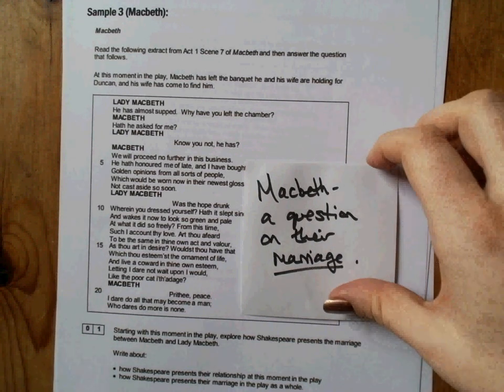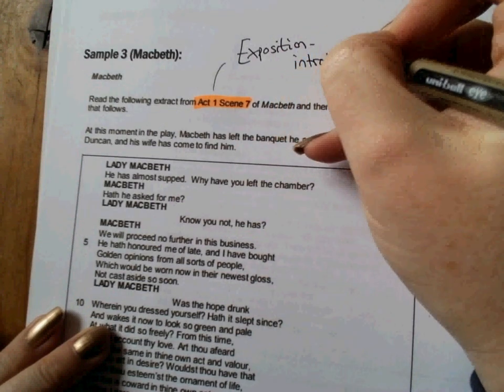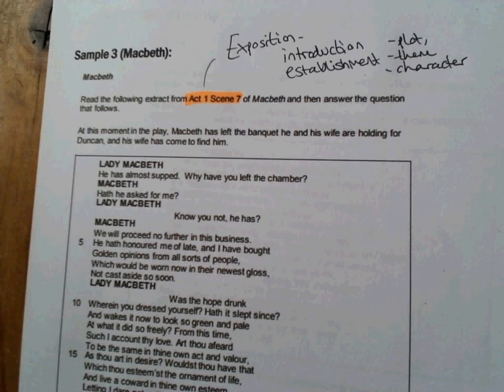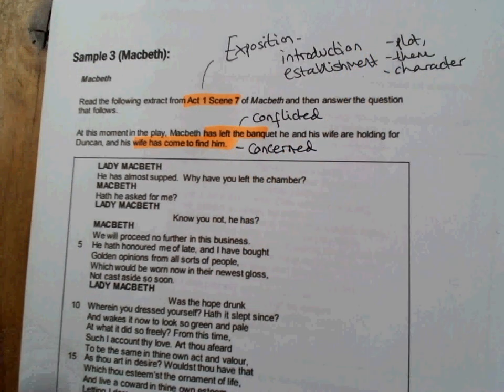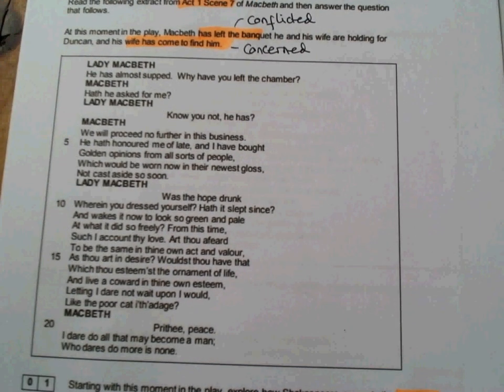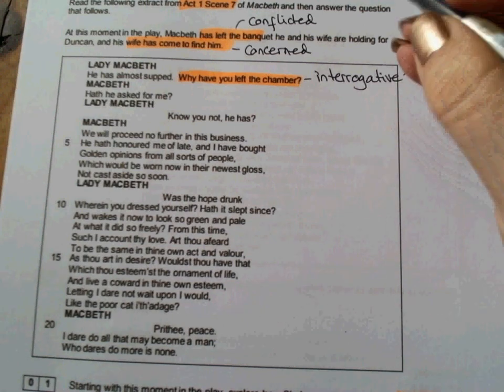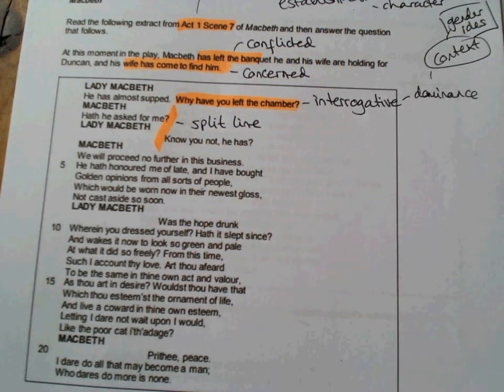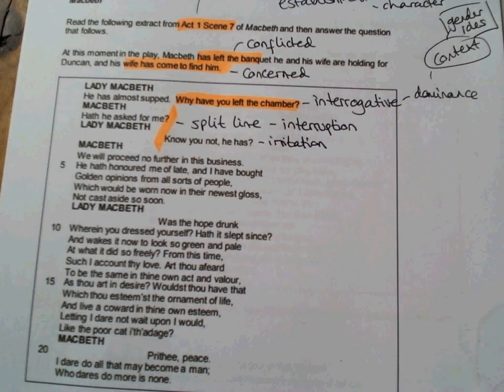Planning a Macbeth response: the Macbeth marriage 1/2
What to pick out from the extract; how to make links to the rest of the plan